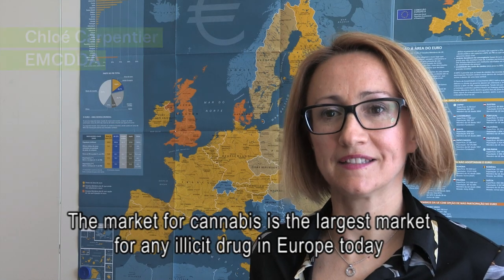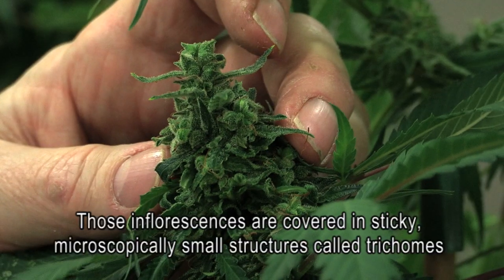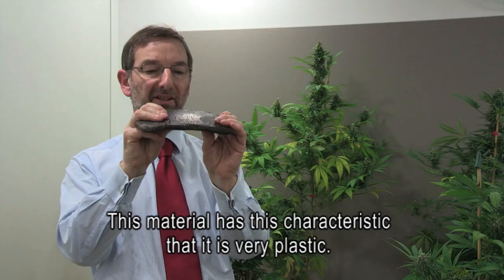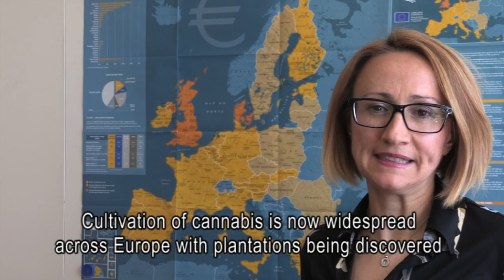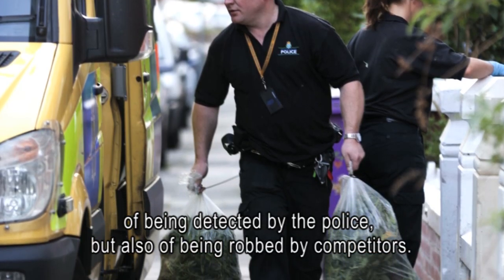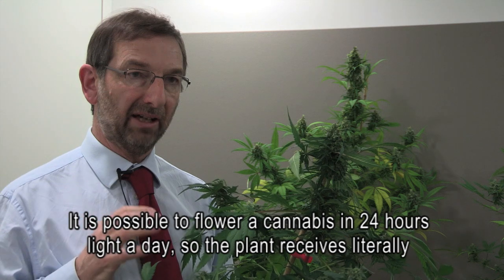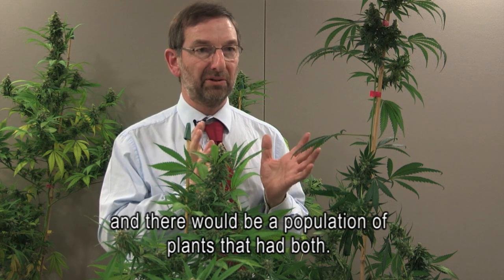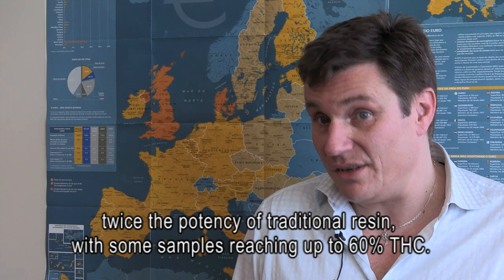Developments in Europe's cannabis market, 2014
(May 2014) Europe has long been one of the world's largest consumer markets for cannabis resin. The European market for cannabis is now increasingly dominated by herbal products. This change in the market shares of the two types of cannabis products is the result of a shift in how the market is supplied, driven by increased access to specialist knowledge and technology.

Music: Robert Meyers, Two heads are better; Canton, Benbient; Telegraphy, Total awareness (Creative Common Licence)